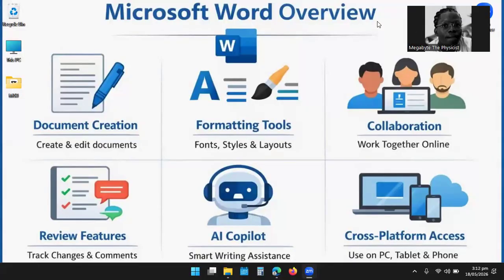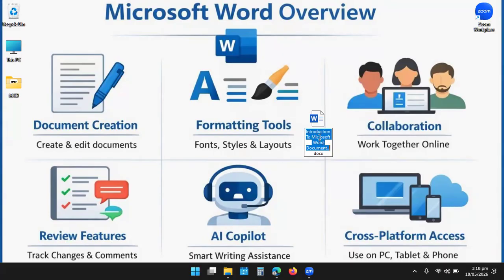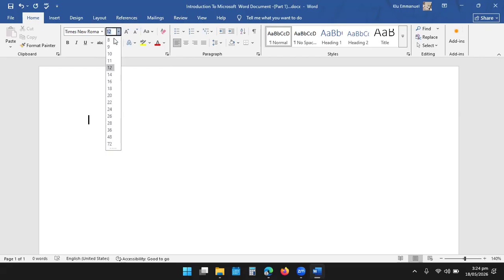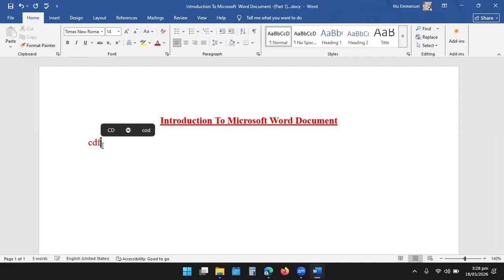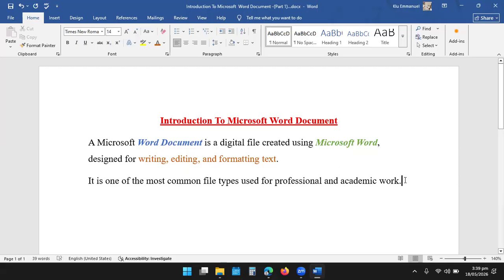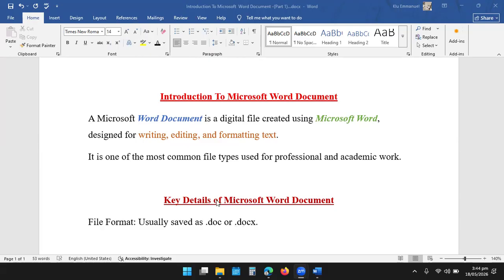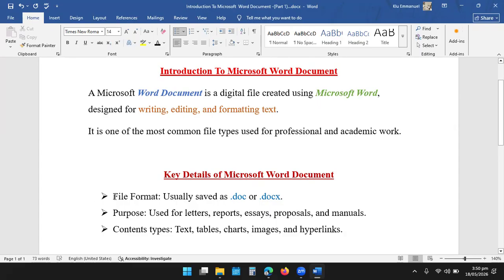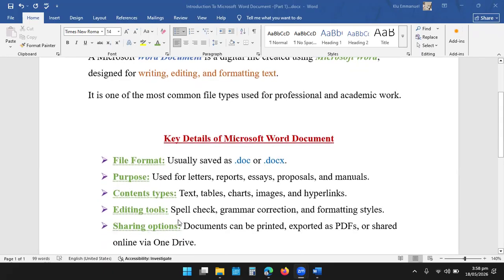Introduction to Microsoft Word Document - (Part 1)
Welcome to Engineer Megabyte👨🏽‍🏫.

In this first part of the Introduction to Microsoft Word Document lecture, we explore the basics of Microsoft Word — the world’s leading word-processing software. You’ll learn how to create, edit, and format documents, understand the interface, and discover why Word is essential for academic and professional work.

This lecture is perfect for engineering students and anyone building foundational computer skills for documentation and report writing.

• Understanding Microsoft Word
• Creating and saving documents
• Formatting text and paragraphs
• Using Word tools effectively
• Importance of Word documents

🎯 Target Audience

• Curious engineering students
• Technical learners and professionals
• Anyone interested in mastering document creation